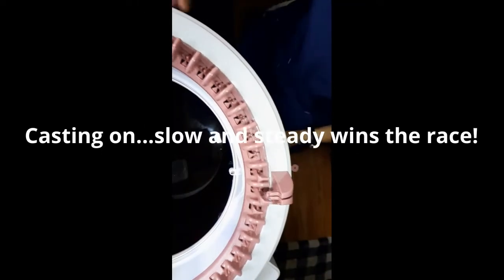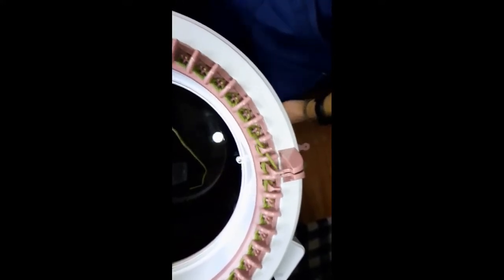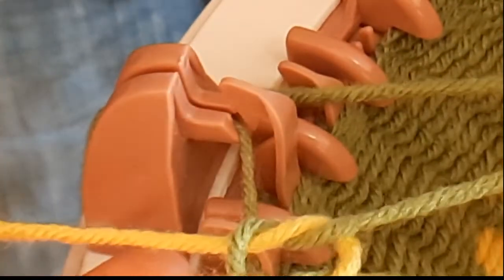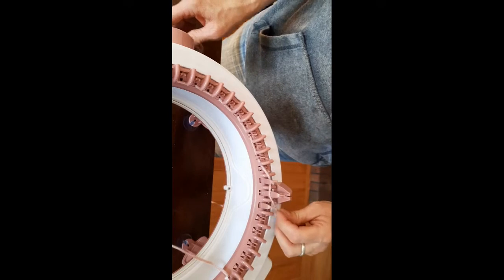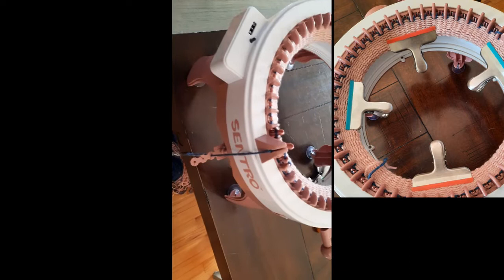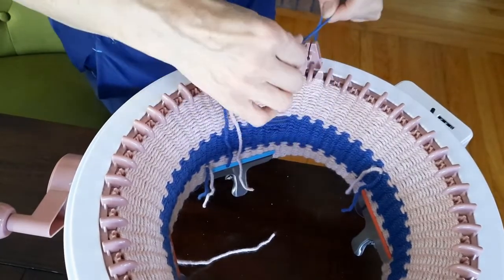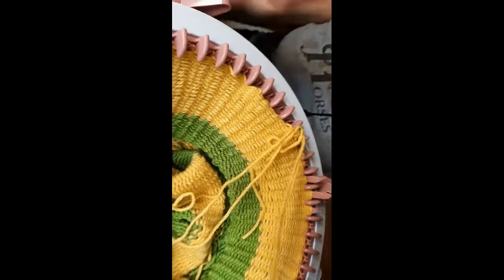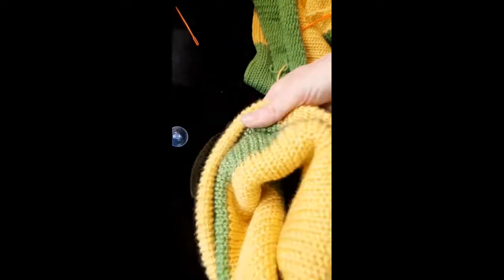"Knitting Magic: Two-Color Hat Made Easy with Sentro Knitting Machine from Start to Finish!"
Check out this comprehensive tutorial where you'll learn everything from casting on, joining different color yarns, casting off, and finishing a knitted hat using the Sentro 48-needle knitting machine!